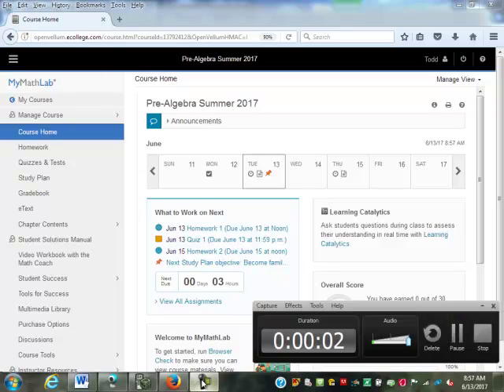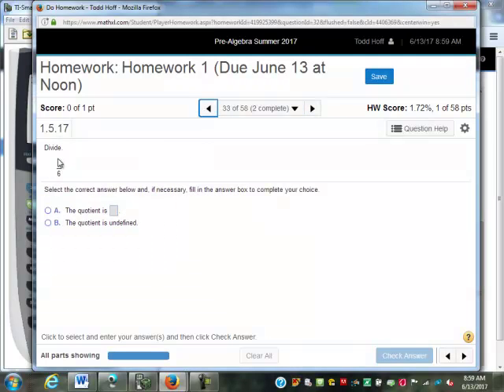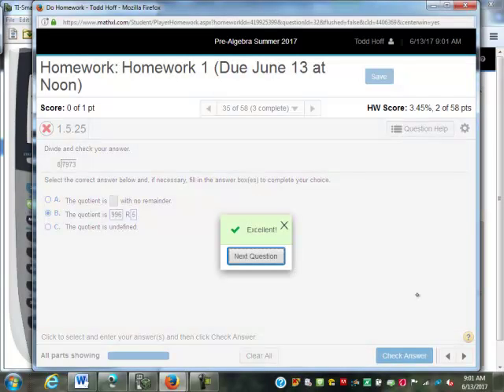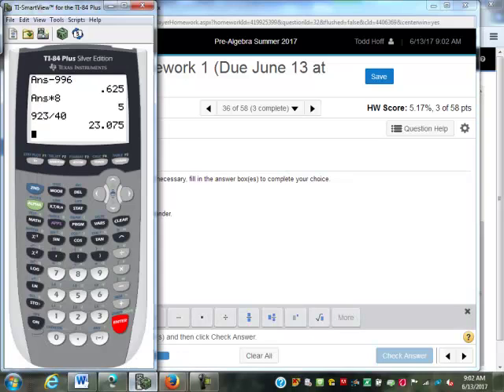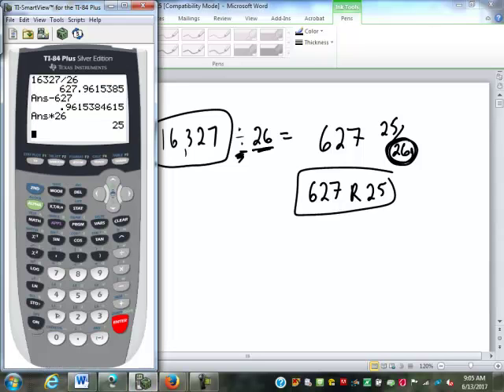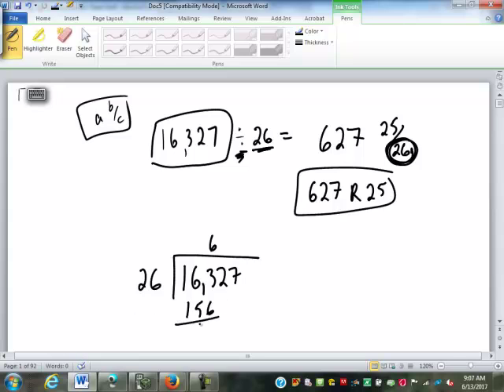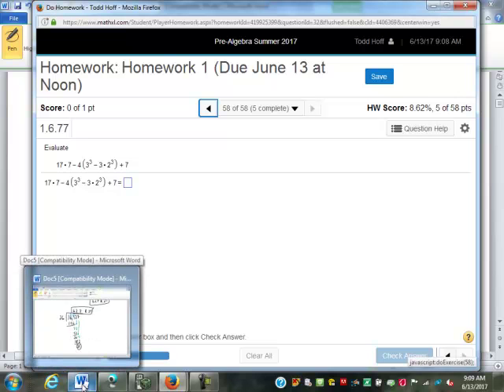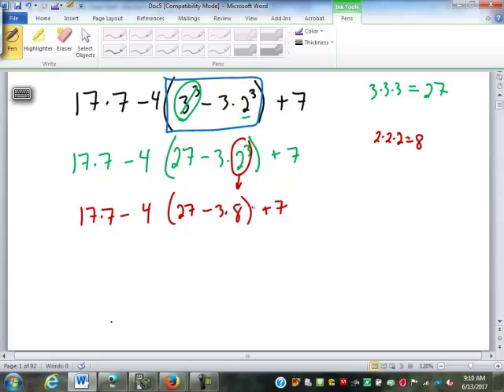3 Homework 1 questions